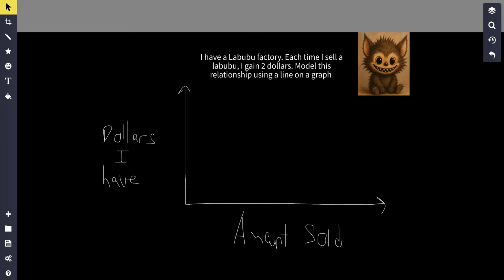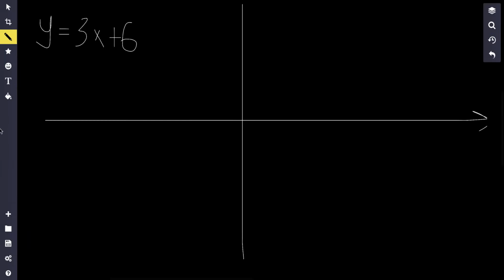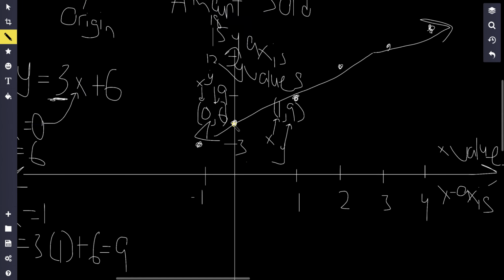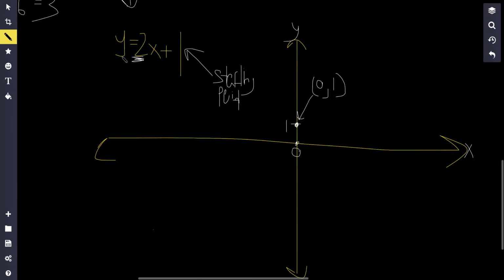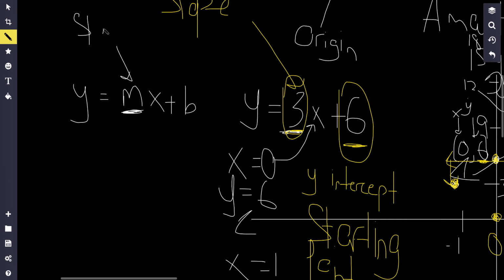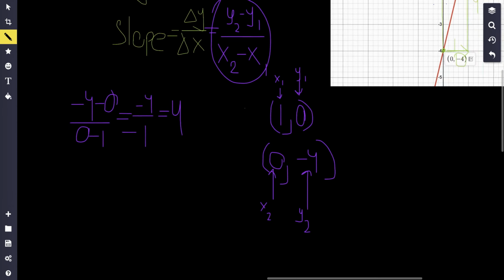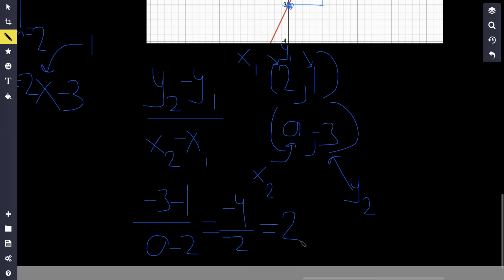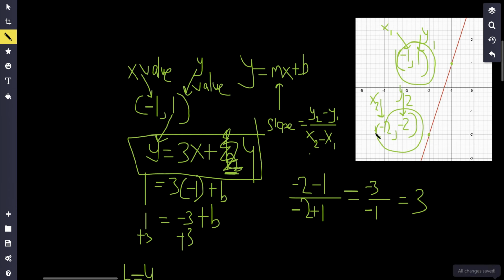Graphing Linear Equations